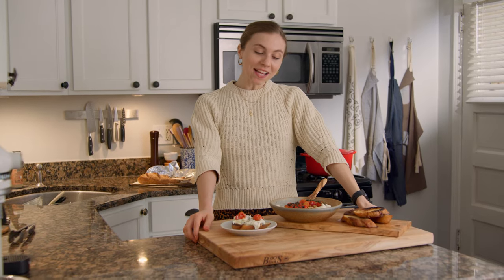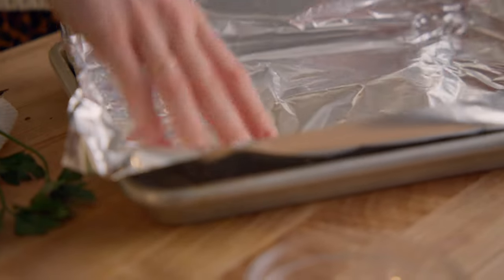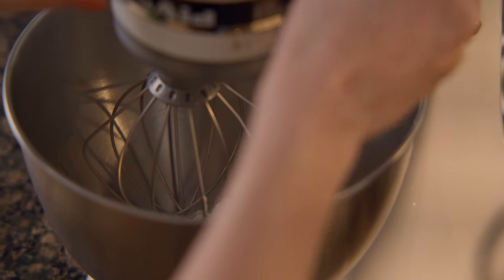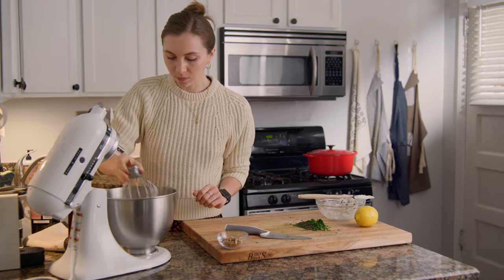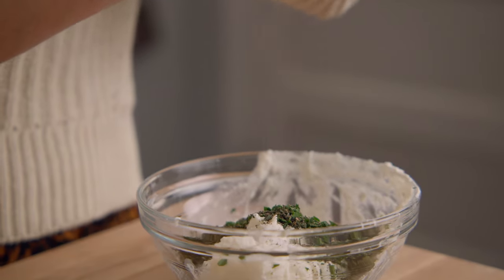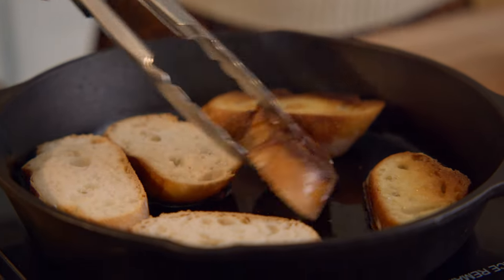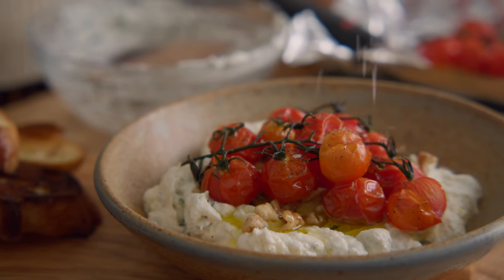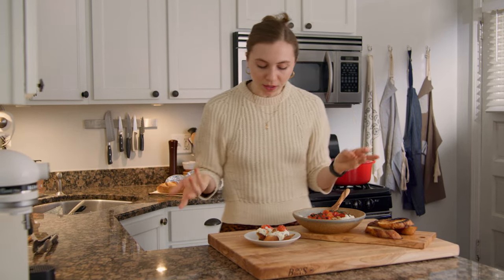Whipped Ricotta with Roasted Tomatoes and Crusty Bread | At Home with Emma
Sharing my recipe for whipped ricotta with roasted tomatoes and crusty bread!

Kitchen Tools Used:
Duralex Prep Bowls
Nordic Ware Aluminum Baking Sheets
Le Creuset Spatula
Chef's Knife
Green pan
Castiron skillet
Boos Block

Domudell.com video gear:
Camera - Blackmagic Pocket 6k
Lens - DZOFilm 20-55mm
Tripod Sachtler FSB6 W/ Carbon Fiber Legs
Microphone - Audio Technica AT875R
Key Light - Falconeyes RX-24TDX
Background Light - Aputure 120d